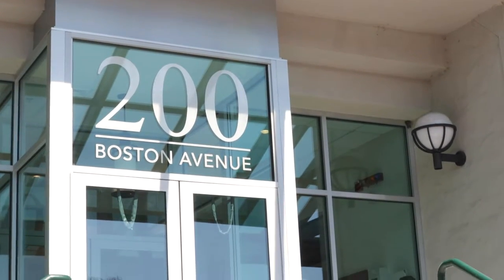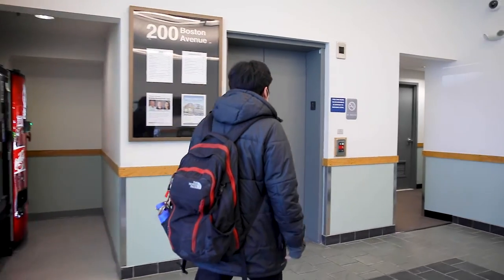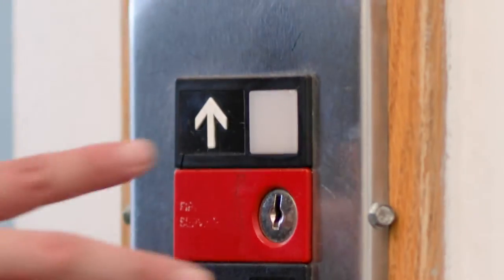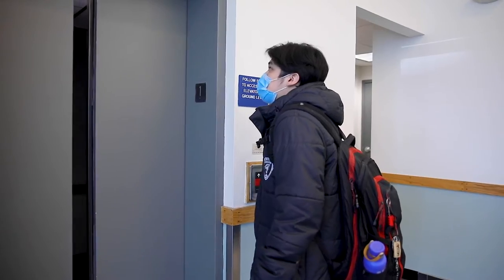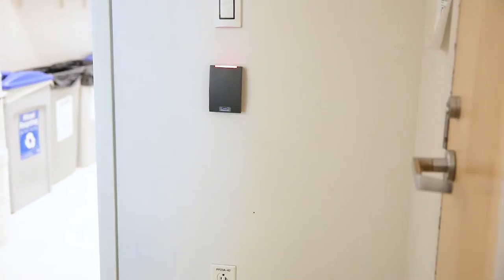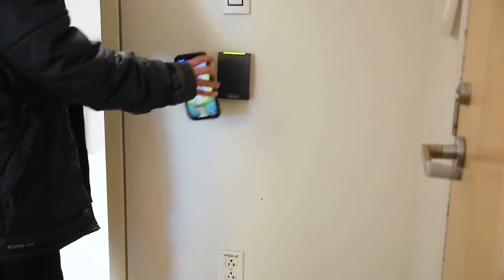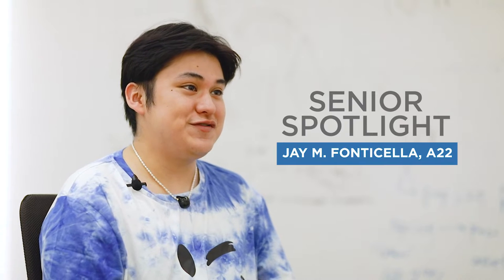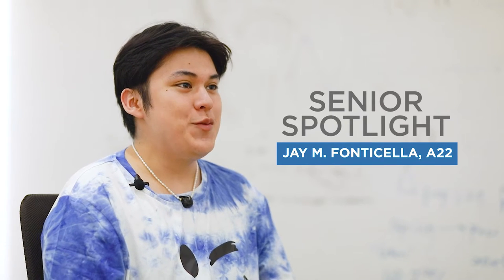Senior Spotlight: Jay M. Fonticella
Jay Fonticella, A22, came to Tufts four years ago because of the university's strengths in biomedical science. Along with the opportunity to conduct research on craniofacial modeling as a way to open up future therapeutics for craniofacial birth defects, Jay also found at Tufts—with both faculty mentors and fellow students—a powerful sense of community.